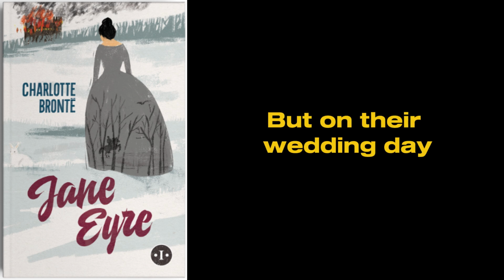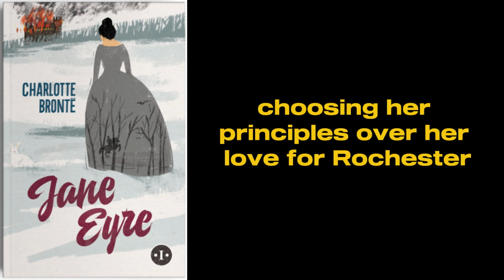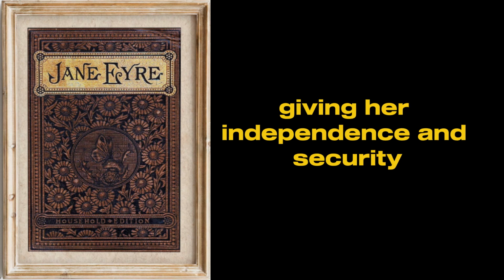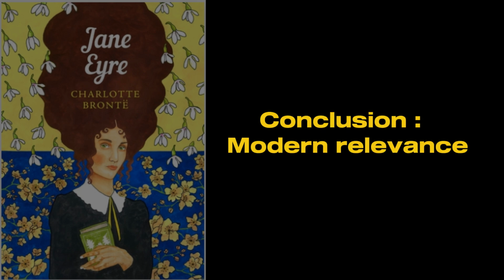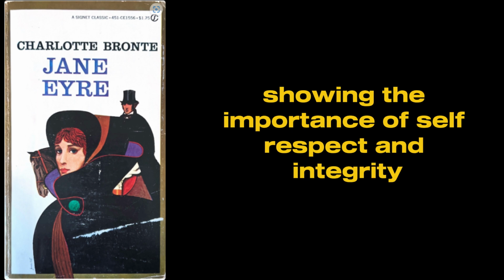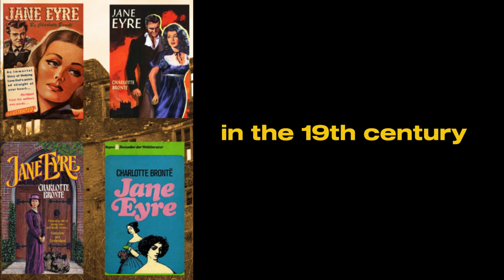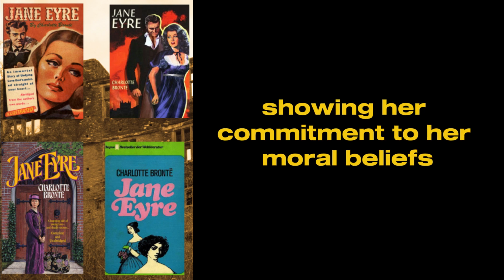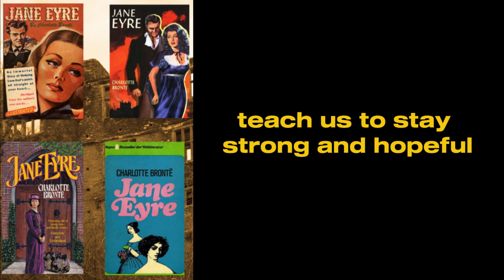Start Your Day with 100 World Classics | 5-Minute Reads _ #2. JANE EYRE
Welcome to today’s English learning session! In this video, we explore Jane Eyre, one of the most famous classics in English literature, written by Charlotte Brontë. This timeless novel is a story of love, independence, and resilience, set in the 19th-century Victorian era.